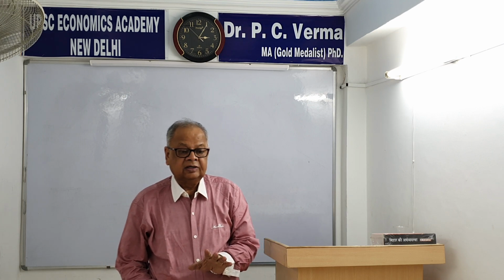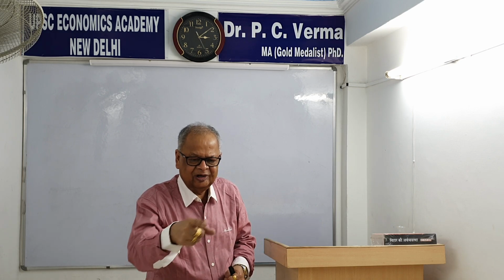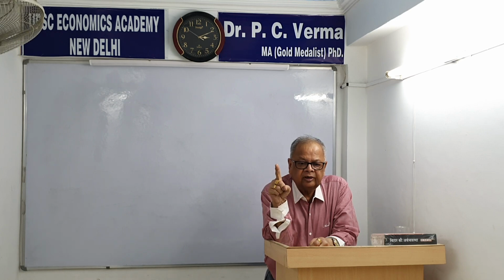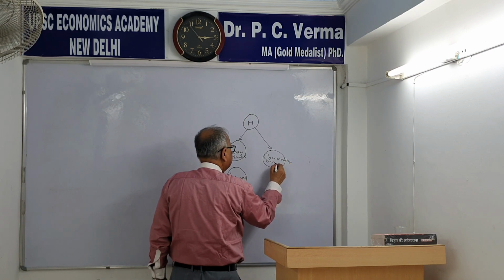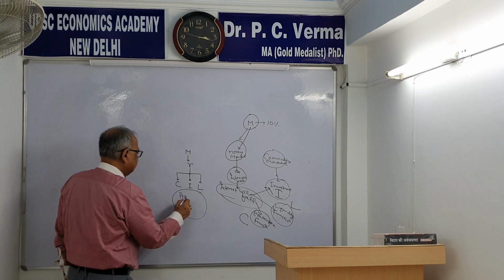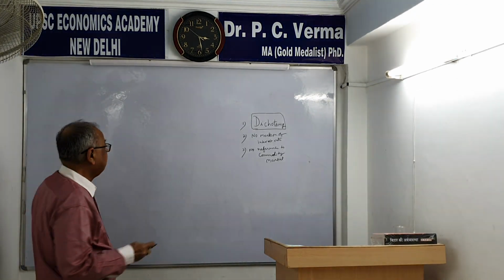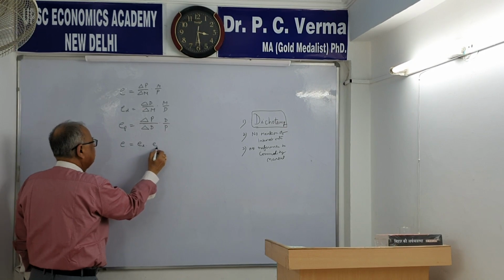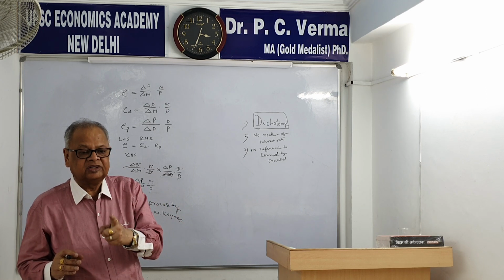KEYNES attacked Fisher's Quantity Theory of Money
Milton Friedman's Restatement of Quantity Theory of Money